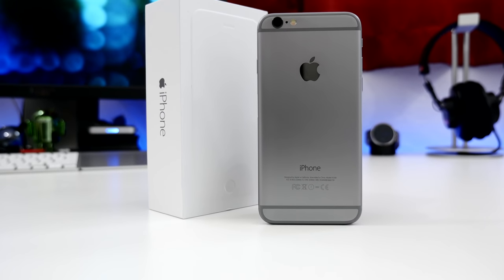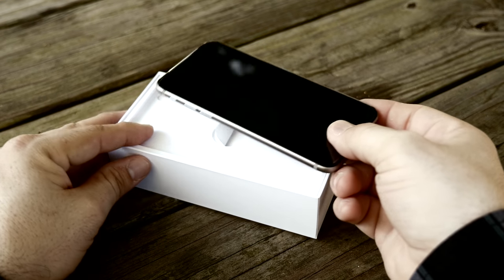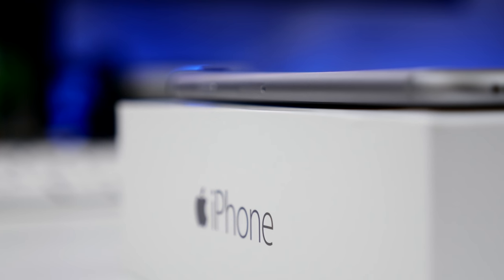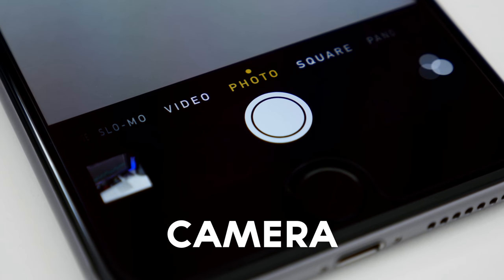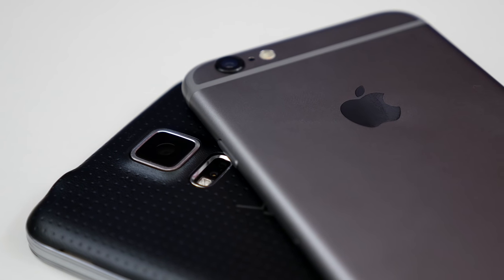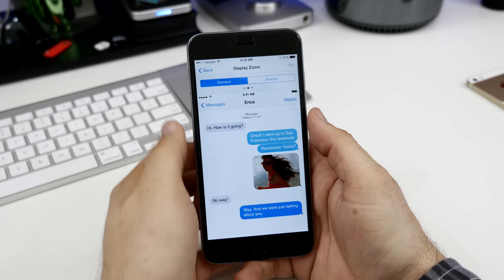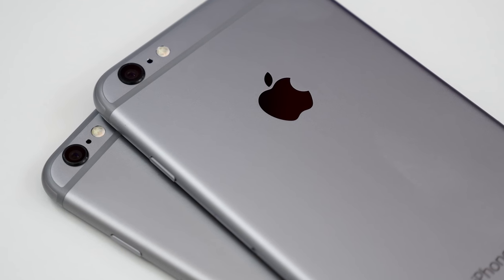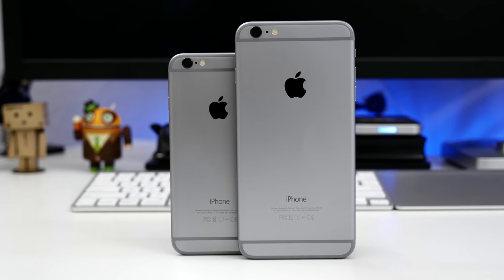Apple iPhone 6 vs iPhone 6 Plus - Dual Review!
iPhone 6 vs iPhone 6 Plus Review & Comparison - Should you upgrade?

Welcome to my full review of Apple's iPhone 6 and iPhone 6 Plus. Can Apple's iPhone 6 compete against the Google Nexus 6, Samsung Galaxy Note 4, HTC One M8, Galaxy S5, and the rest of the smartphone market? Apple Watch is arriving soon with compatibility for iPhone 6 and iPhone 6 Plus and will definitely be a nice addition in terms of functionality. We also have NFC with the iPhone 6 & 6 Plus that will be used with Apple Pay to make mobile payments.

Apple iPhone 6 and 6 Plus specifications:

- 4.7-inch display with a resolution of 1,334 x 750
- dual-core Apple A8 chip clocked at 1.4GHz
- 1GB of RAM
- 1,810 mAh battery
- up to 128GB of internal storage

When it comes to the iPhone 6 Plus, it features the same internal specifications along with a larger 2,915 mAh battery, optical image stabilization on the rear camera, and a 5.5-inch 1080p display.